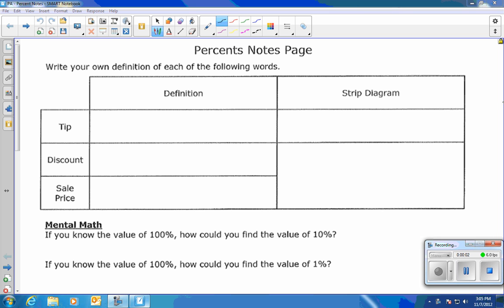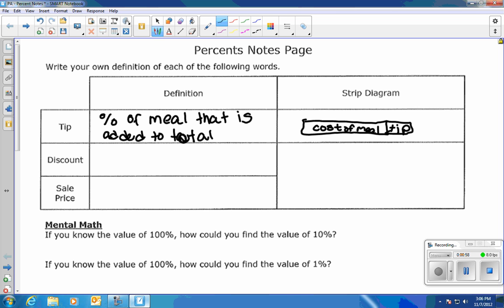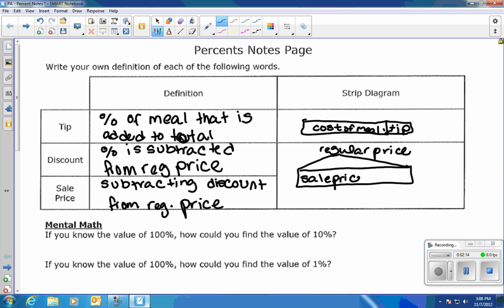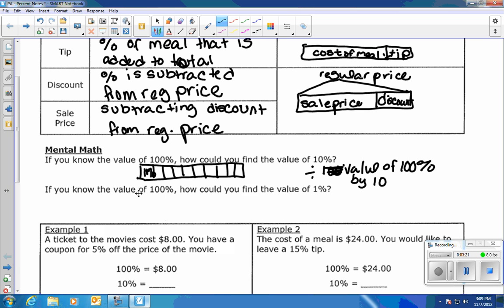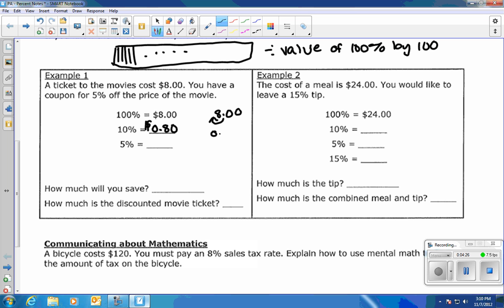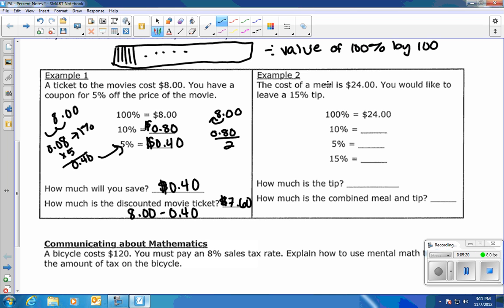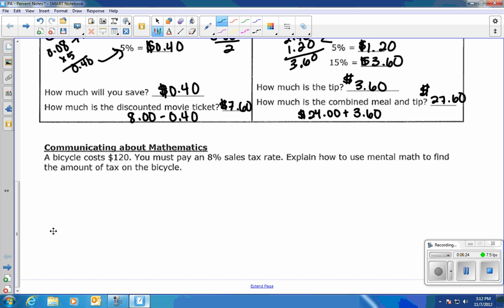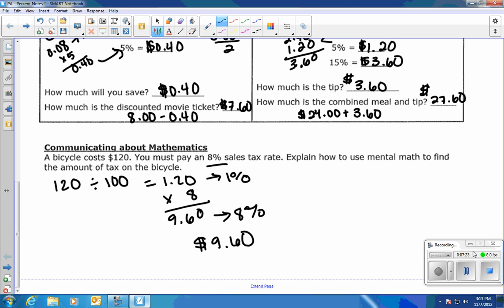Pre AP and Academic Percents Notes